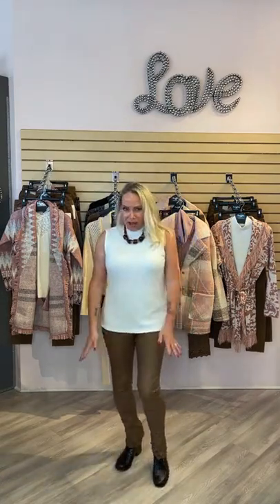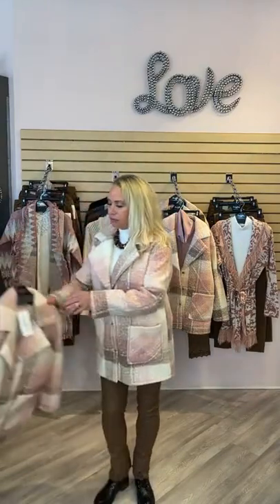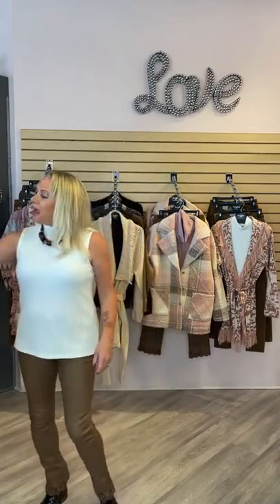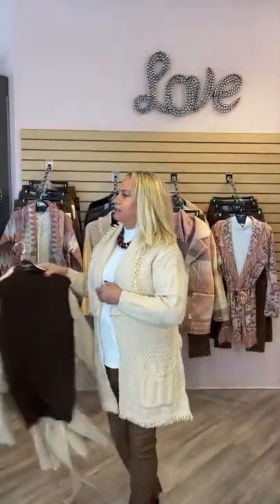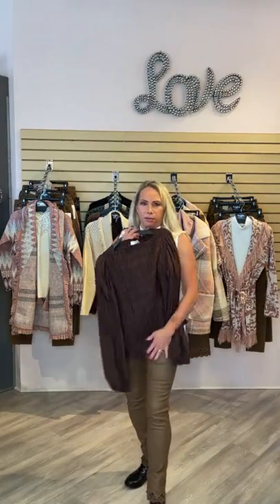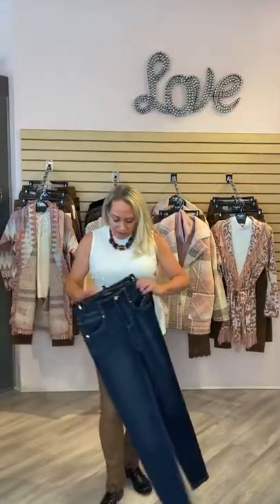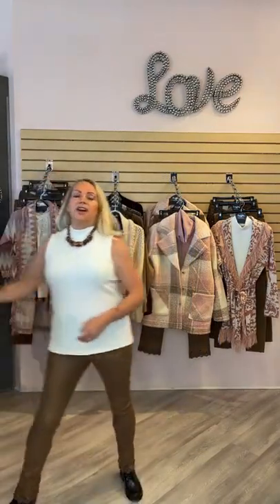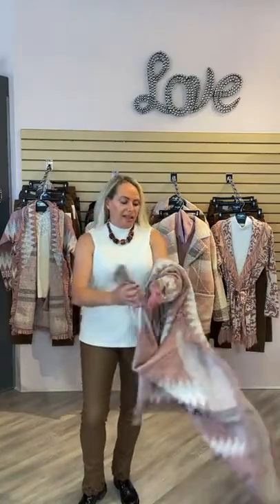Feeling super chill in our New Fall collections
Shackets and cardigans plus lots more exiting NEW ARRIVALS.